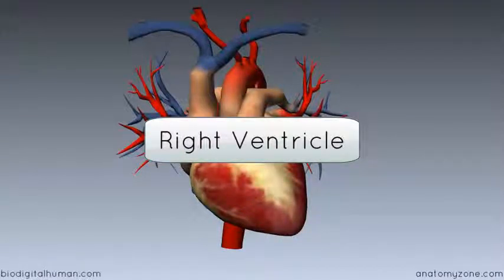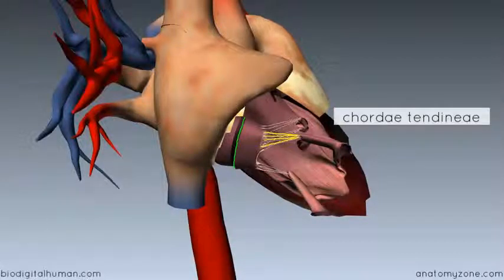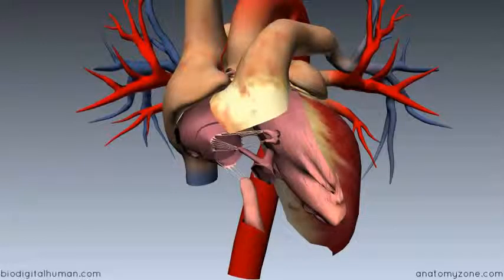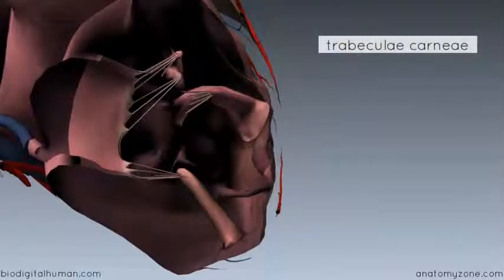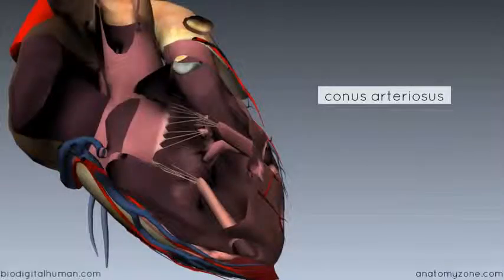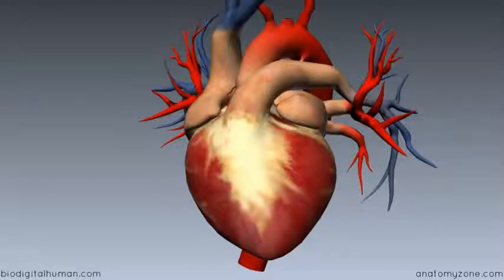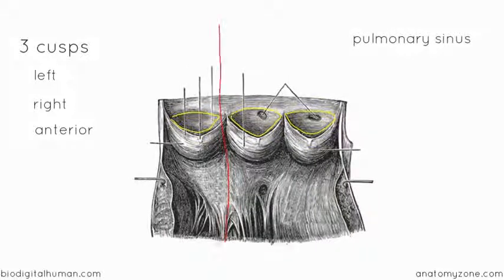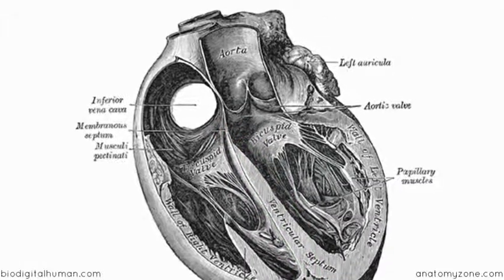Heart Anatomy Right Ventricle 3D Anatomy Tutorial